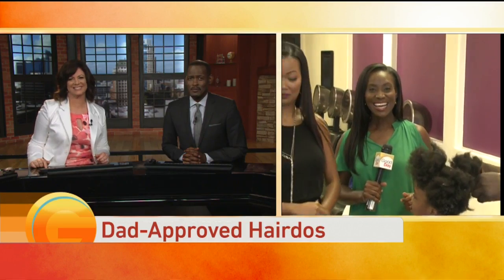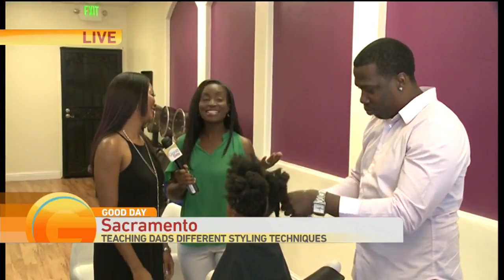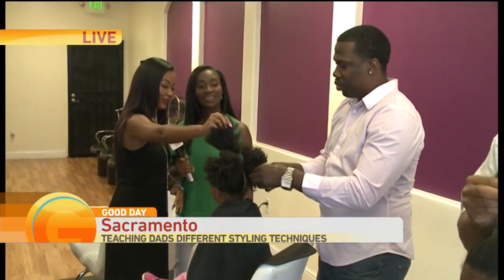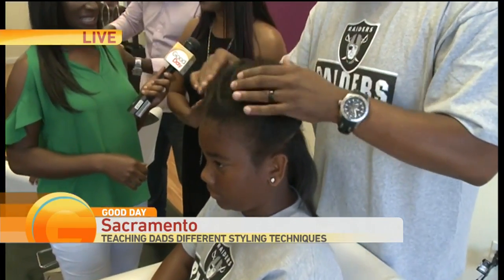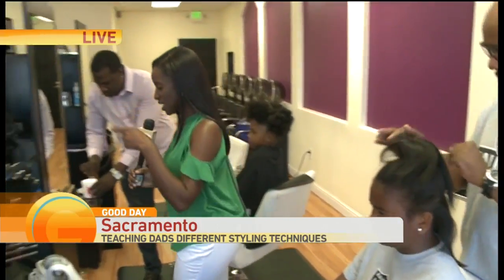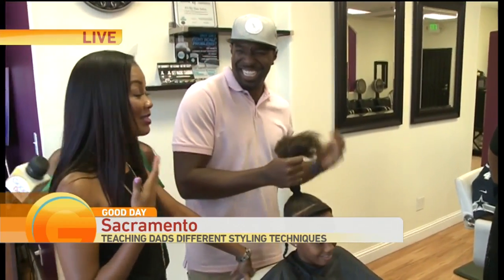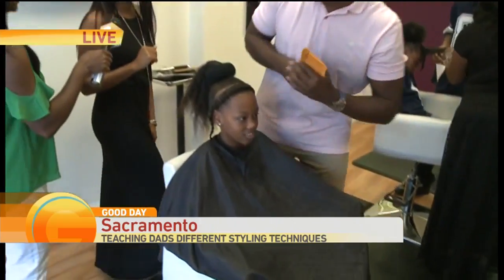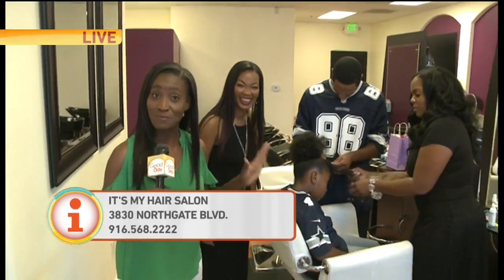Daddy Dos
We’re letting the folks from “It’s My Hair Salon” flex their skills to create some all-time favorite daddy dos.